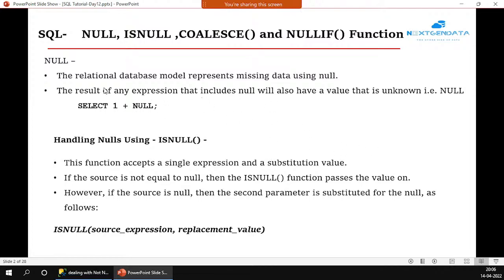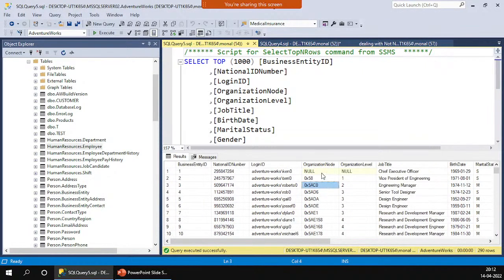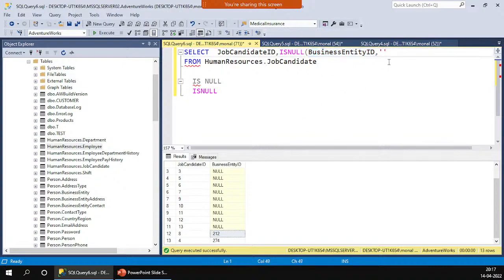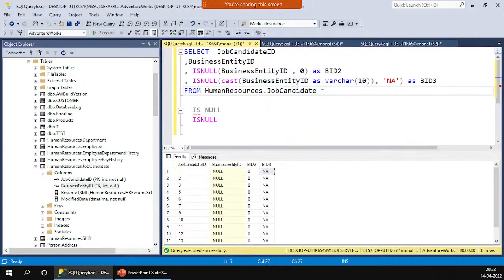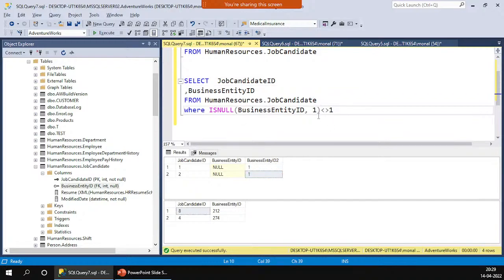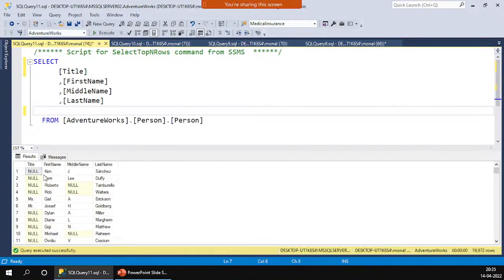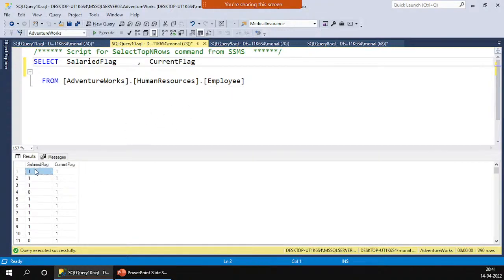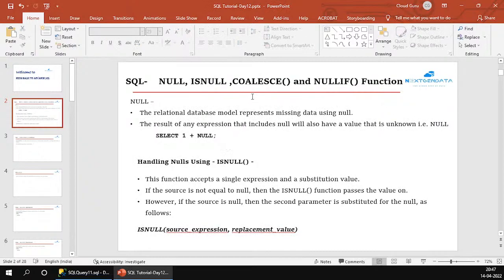Day 12- SQL from Basic To Advance - NULL, ISNULL ,COALESCE() and NULLIF() Function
How  to use NULL, ISNULL ,COALESCE() and NULLIF() Function